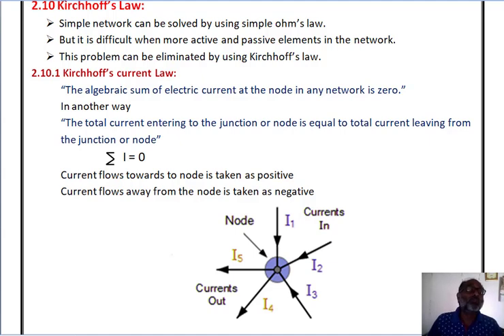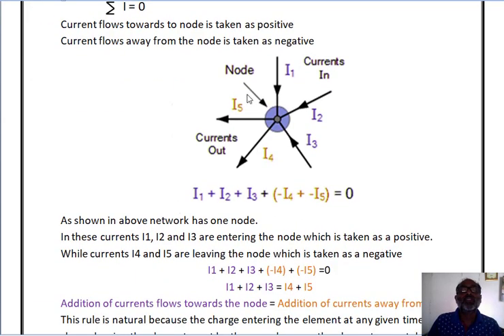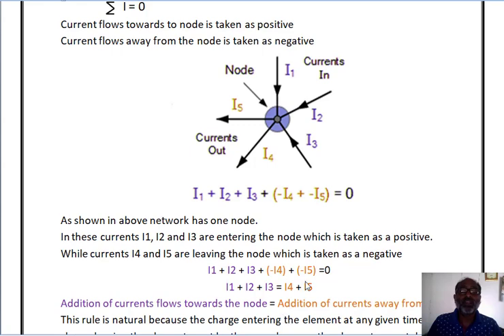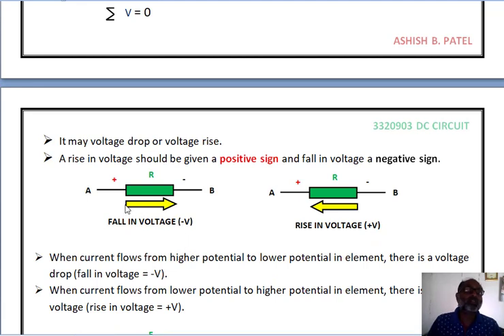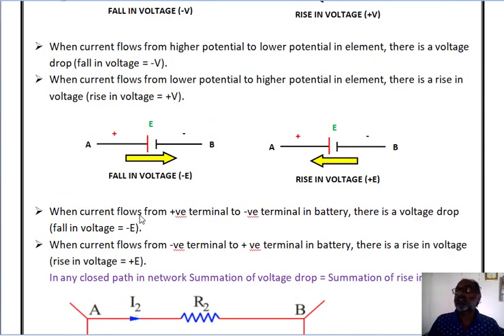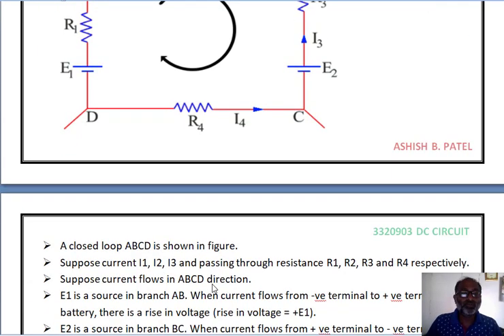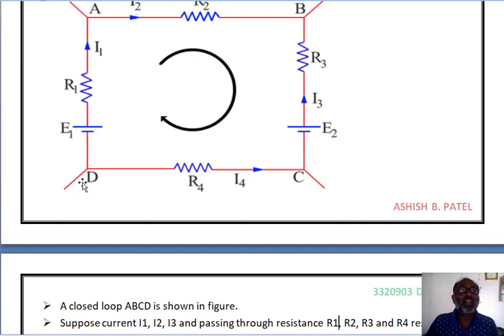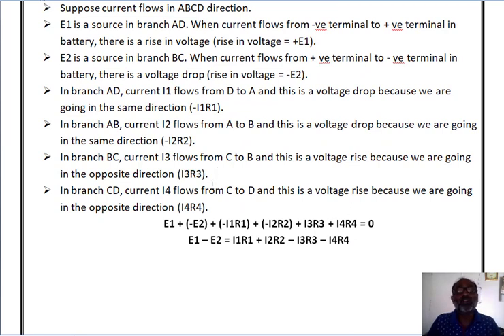2.9 Kirchhoff's Law In English